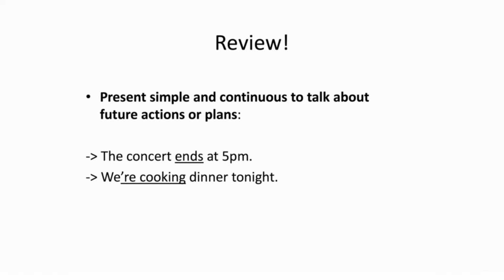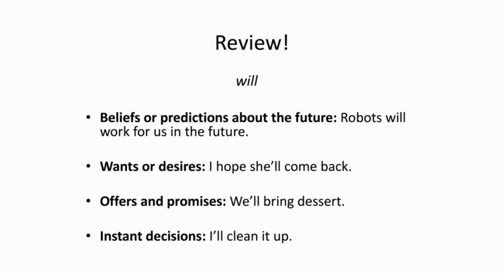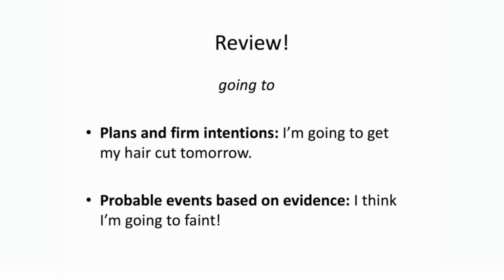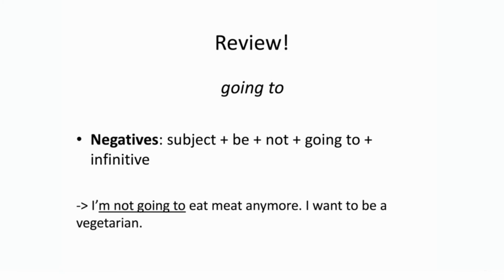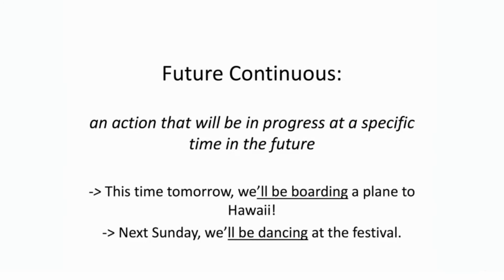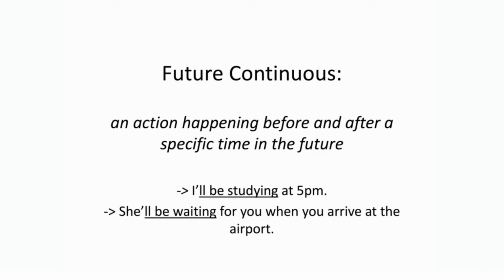Chapter 17 Future Continuous | English Grammar Lessons with Exercise Practice